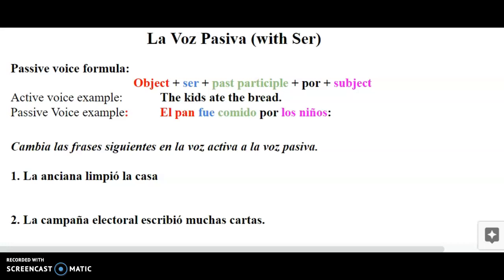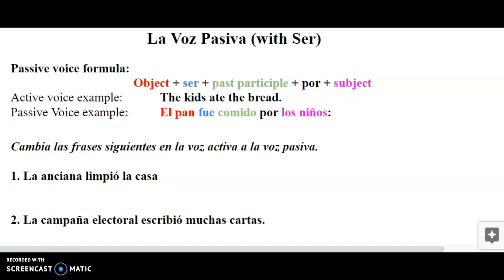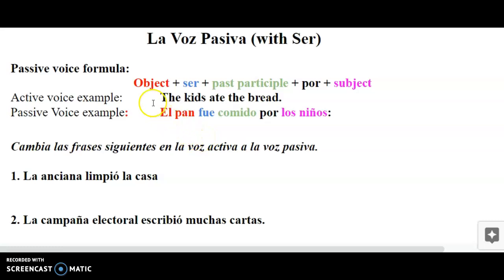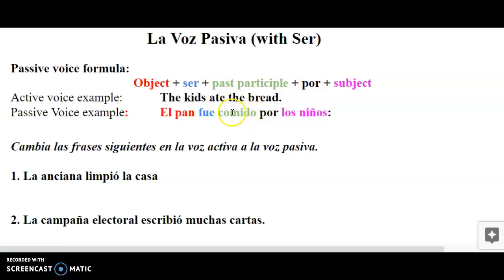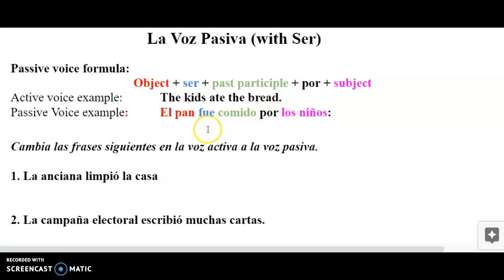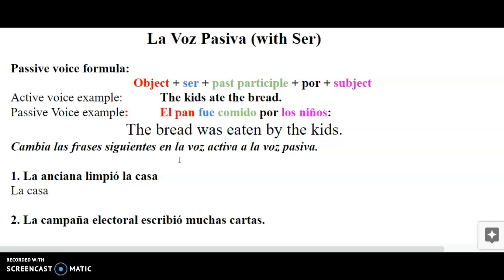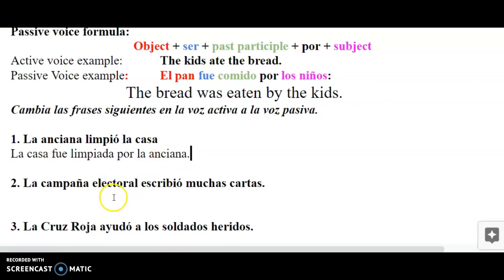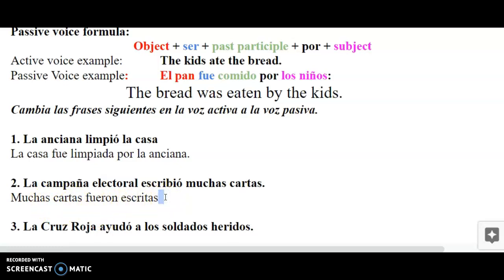La voz pasiva con ser